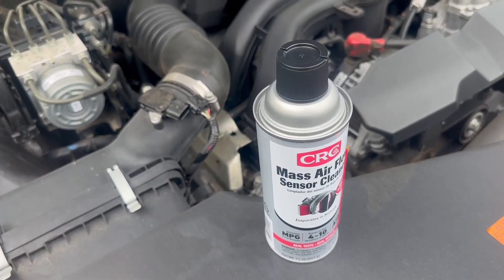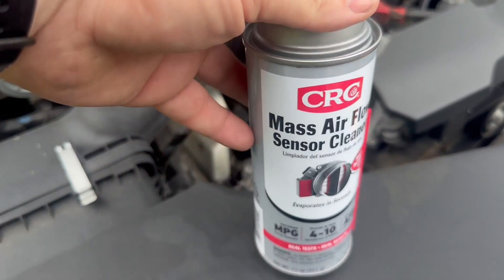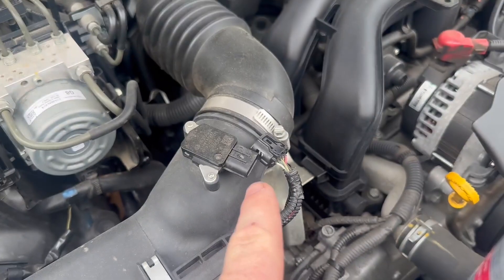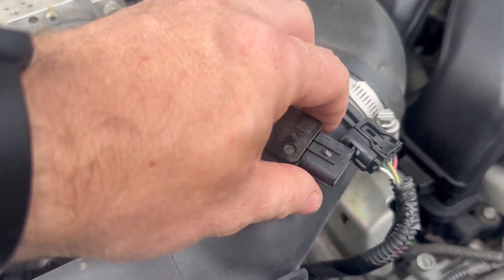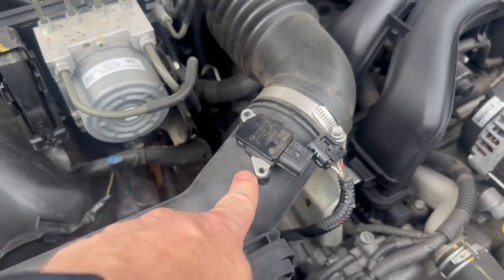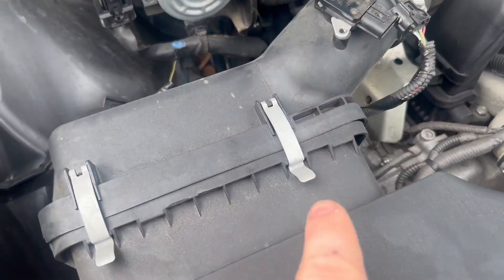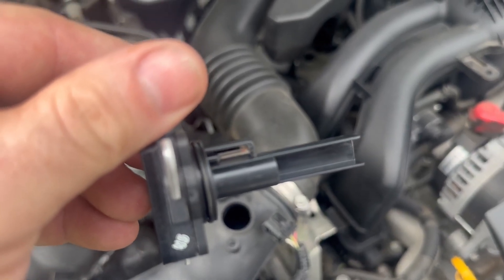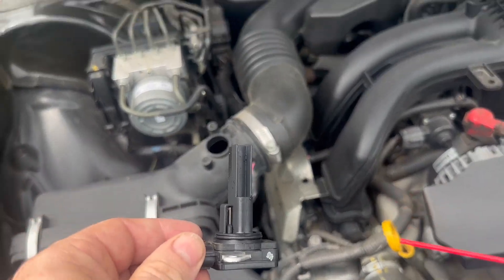CRC 05110 Mass Air Flow Sensor Cleaner Review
✅ Current Price & More Info (US)